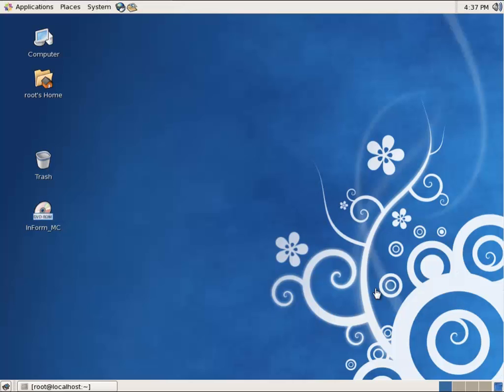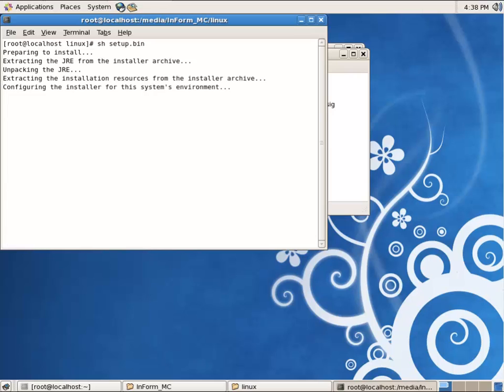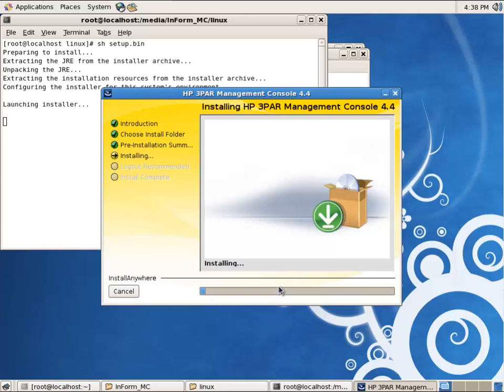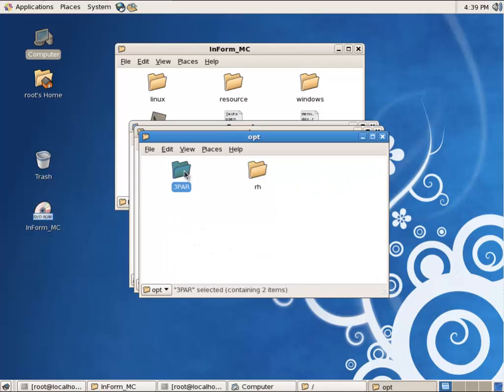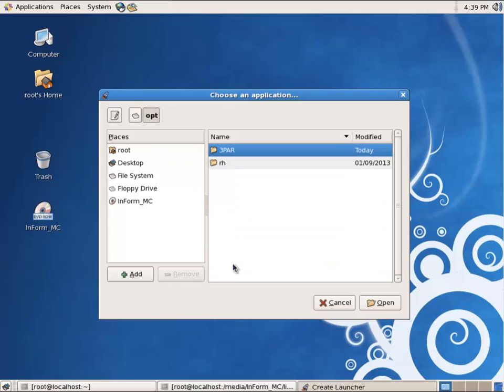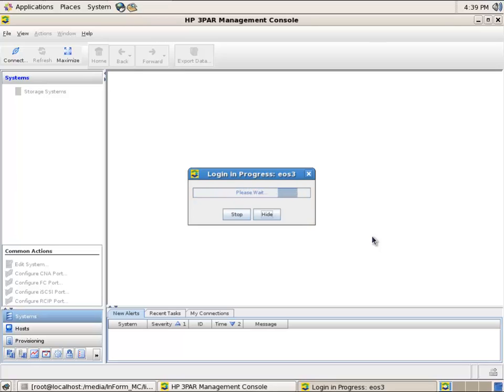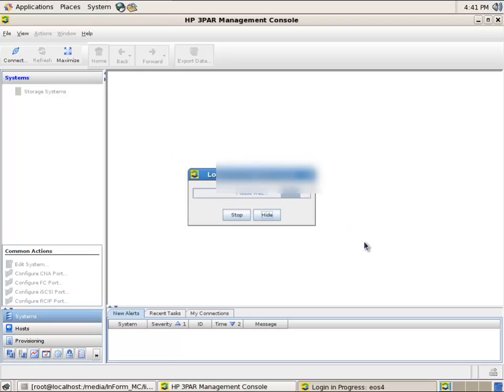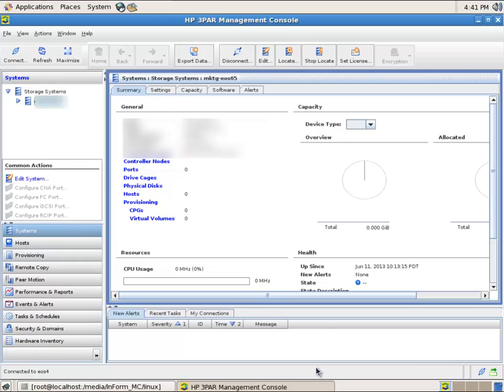HP 3PAR Easy MC 4.4 Install on Linux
Installing the 3PAR Mangement Console in Linux